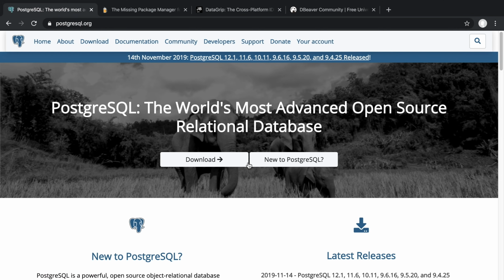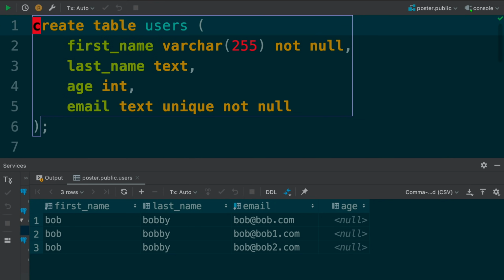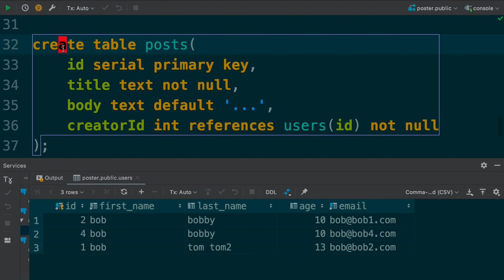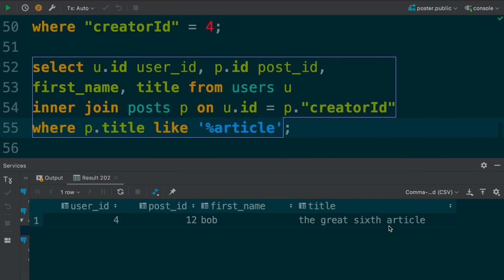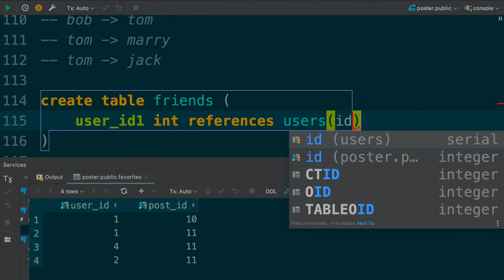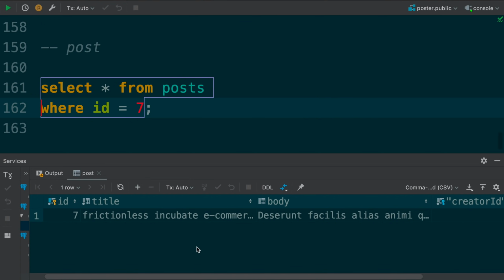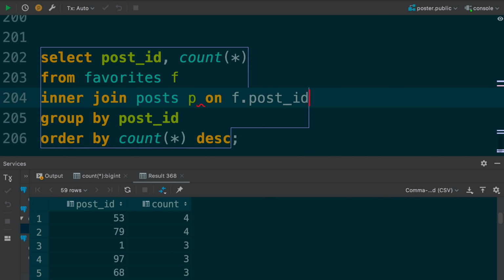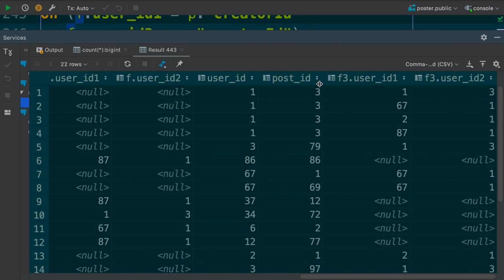SQL Tutorial for Beginners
Learn SQL in this tutorial where we will design a database schema for a social media website. We'll use PostgreSQL and learn the most important parts of SQL. By the end of the video, you'll have the skills to design a database for your own projects.